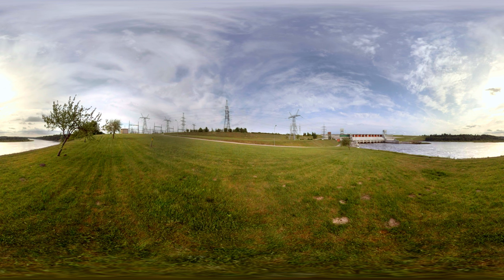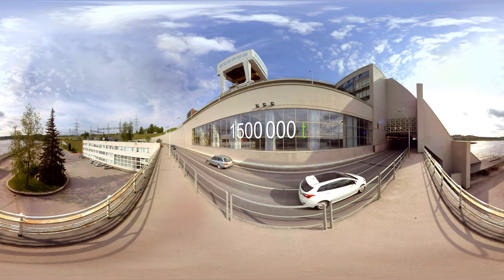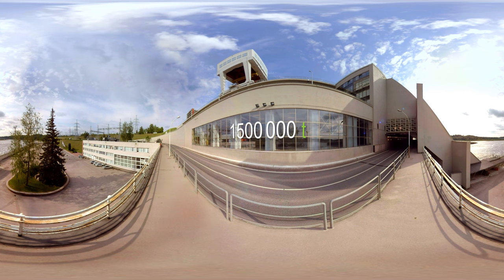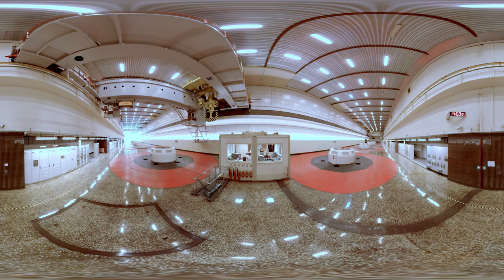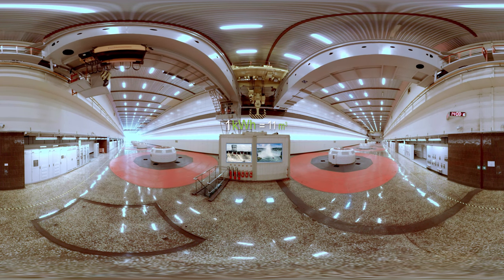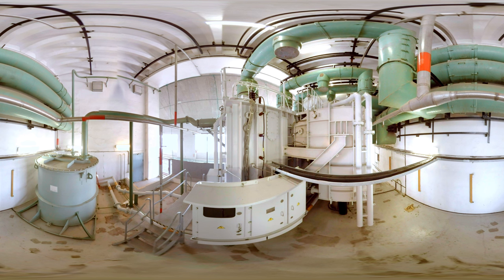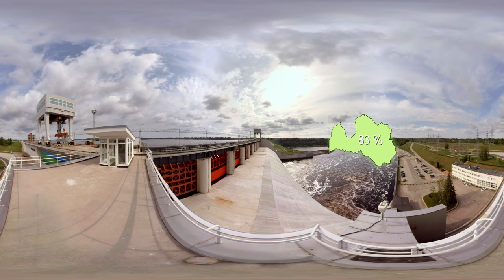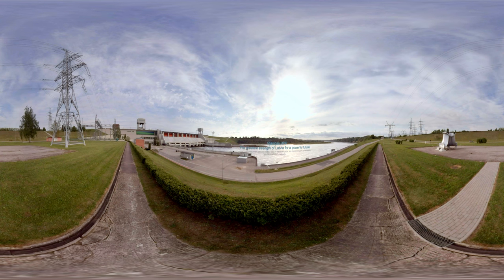360 video of Plavinas HPP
Plavinas HPP  is largest power plant in Latvia and plays a vital role in Latvian electric power system.
This 360 video is made to introduce peoples how green energy arises and to get information about HPP in interesting and unique way.
If you love it, let us know and we will create next amazing project for you. :)